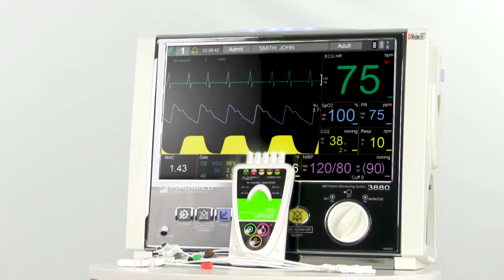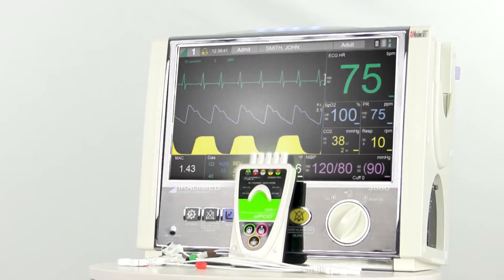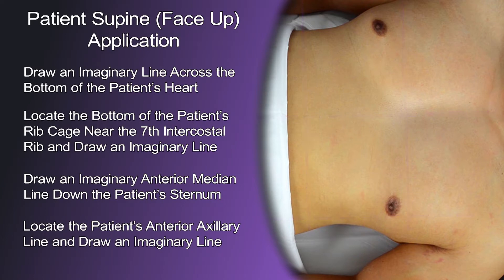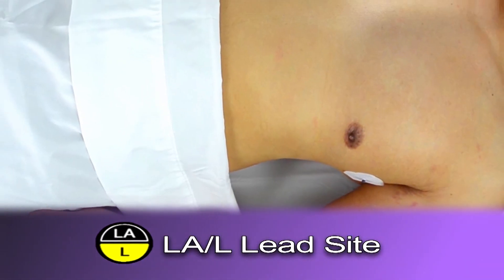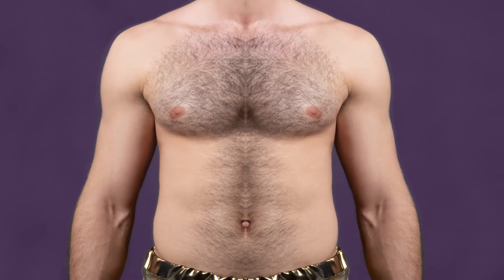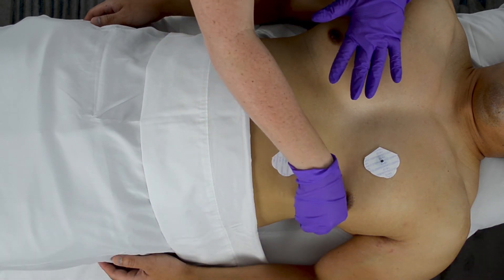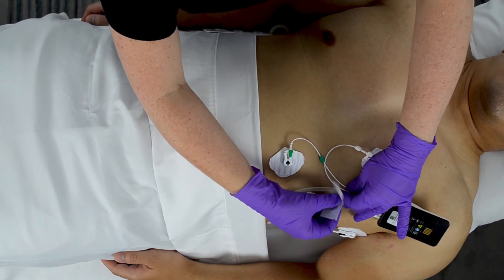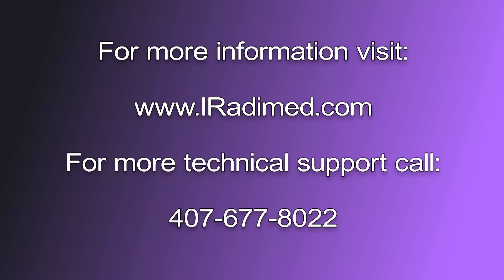ECG Application Guide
This video reviews the essential steps for the preparation and application of the ECG Hextrode™ Electrode, POD and Leads. The video focuses on Identifying the Application Site, Proper Prepping of the Patient, Application and placement of electrodes, Connecting the leads to the POD and Electrodes, and finally Checking for Adequate ECG Signal Amplitude.

About the 3880 MRI Patient Monitor System: Slim, lightweight, with enough battery life to go the distance, this 'point of care' monitor has been meticulously engineered to meet the needs of today’s complex MRI workflow. From bedside through transport, the 3880 non-magnetic vital signs monitor is mountable anywhere: wall, roll-stand, bed rail, or anesthesia cart and can quickly be detached for immediate mobility. IRadimed 3880 provides MRI safety and full functionality in a compact, non-magnetic package.

The guidelines in this video should be used in conjunction with the IRadimed 3880 Monitor’s Operations Manual.